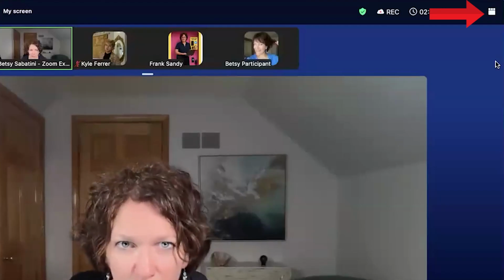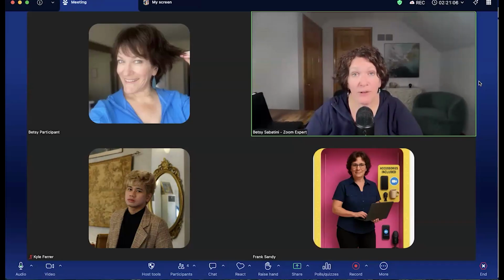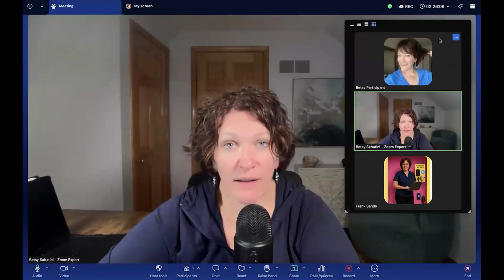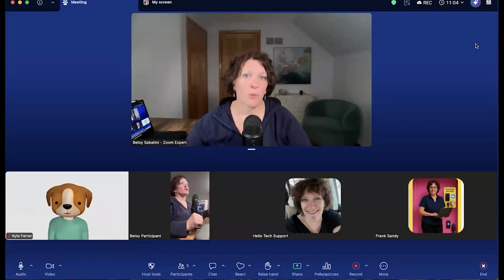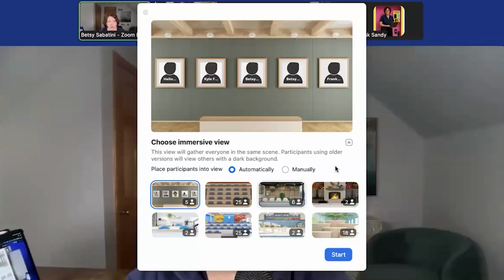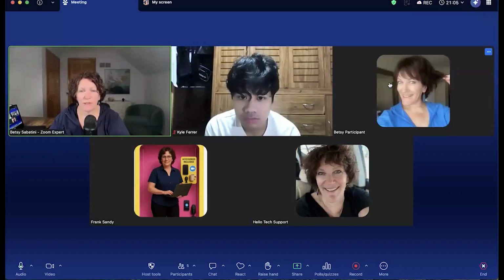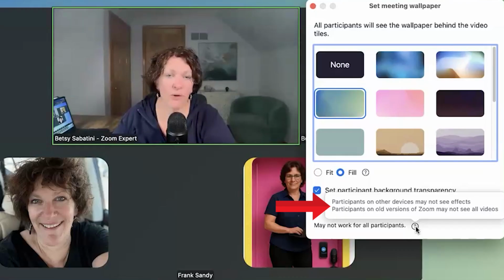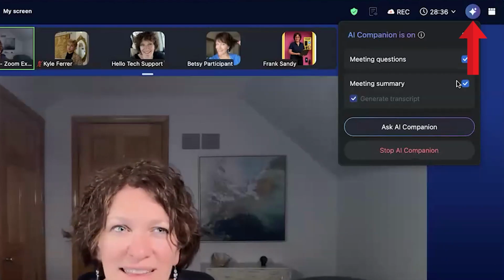How To See People On Zoom | 2026 Gallery View Tutorial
Can’t see everyone on Zoom and wondering how to use Speaker View, Gallery View, Dynamic View, or Immersive View even are? In this video, I’ll show you how to switch views and choose the right layout.

✨Don’t guess and hope it works, grab my free Zoom Mastery Checklist right now so you can confirm everything is turned on and set up properly before your next call and avoid last-minute surprises.

🚀 Want to keep the learning going? Get our on-demand training course, Zoom Confidence, so that you can learn at your own pace and start mapping out your next (or first!) engaging Zoom meeting!

Below are time stamps so that you can skip to specific parts of this video:

0:00 - Intro
0:33 - Speaker View
2:05 - Gallery View
3:36 - Fullscreen Mode
4:11 - Floating Gallery
5:22 - Exit Fullscreen
6:07 - Dynamic View
6:52 - Multi-Speaker View
9:00 - Immersive View
10:49 - Arrange Gallery Order
11:56 - How to Rename Yourself
13:00 - Changing the Theme
13:26 - Changing the Wallpaper
14:12 - How to Hide Non-video Participants
14:42 - How to Hide Meeting Timers
15:57 - How to Switch from Meeting Gallery to Shared Screen
16:52 - Outro